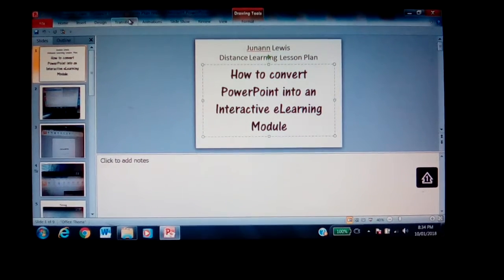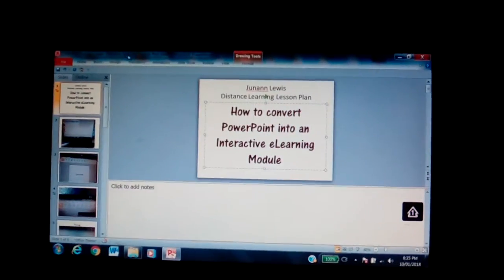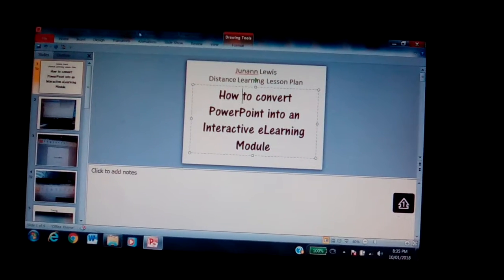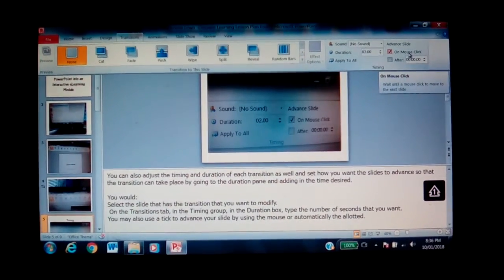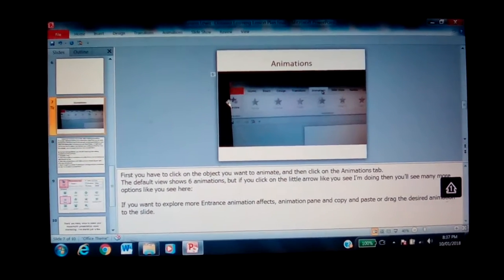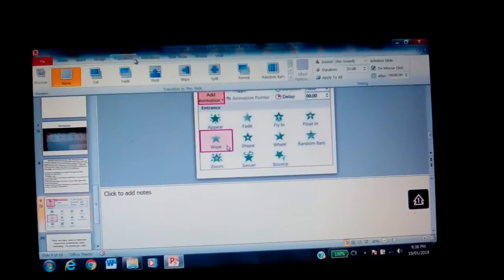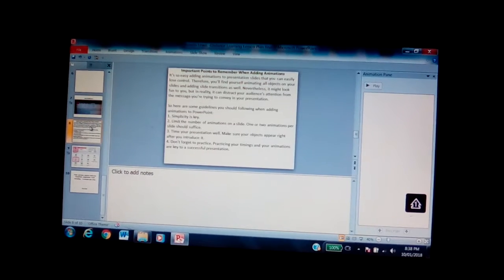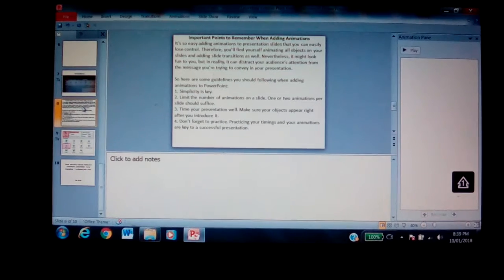Distance Learning Lesson